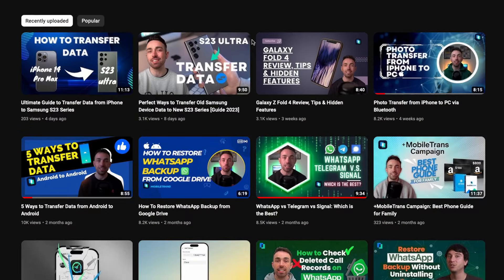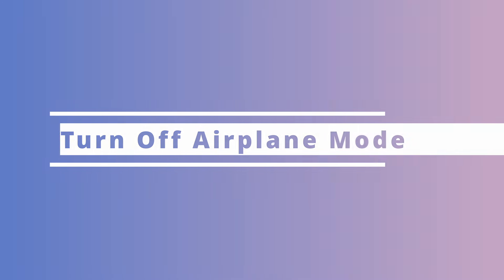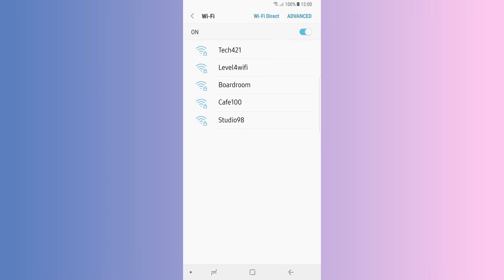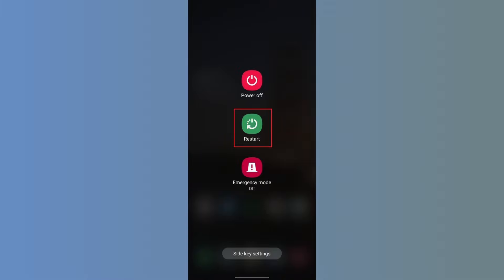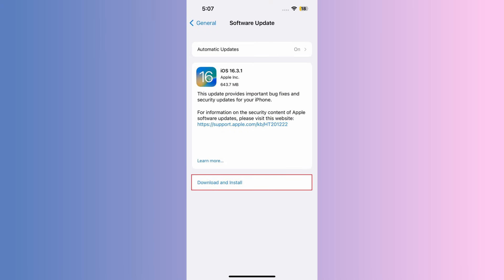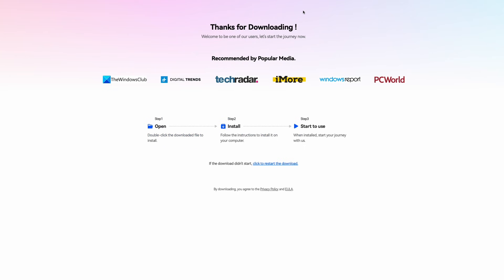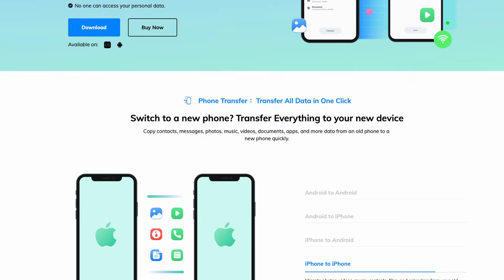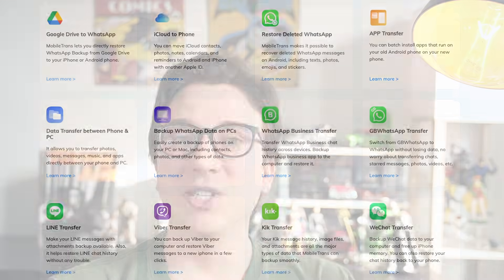Quick Ways to Fix Move to iOS Stuck on 1 Minute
If you were trying to shift data using the Move to iOS app, you might have had your process stuck for no certain reason. While it happens to you, this video comes with some impressive tips that can help you fix the Move to iOS stuck in 1 minute. Get an idea of improving your workflow with MobileTrans Desktop and Mobile application.

00:00 MobileTrans 20% OFF%
00:35 Tips to Fix Move to iOS Stuck on 1 Minute
00:46 Method 1: Put Two Phones Close Enough
01:09 Method 2: Turn Off Airplane Mode on Android
01:47 Method 3: Check for Wi-Fi Connection
02:33 Method 4: Connect to Power Source
02:49 Method 5: Reboot Both Phones
03:31 Method 6: Update the Firmware of Both Devices
04:05 Alternative 1: MobileTrans Desktop Version [Better Choice]
05:34 Alternative 2: MobileTrans App

With this method in line, you are not bound to factory reset your devices. Since you are aware that you are not going to find anything better than this, we will help you utilize this properly. Following this, find out more about how to solve the transfer issues between your Android and iPhone using MobileTrans Desktop:
Step 1: Start by downloading and installing MobileTrans on your desktop. Proceed to launch it after you have downloaded it successfully and connect your Android and iPhone using a cable connection.
Step 2: Select the "Phone Transfer" tab from the top and continue to the "Phone to Phone" option to initiate the transfer process.
Step 3: Ensure that the Android device is in the "Source" section and the iPhone on the "Destination" side. Use the "Flip" button if needed. Select the data by check-marking the required types in the middle and proceed to tap the "Start" button.
Step 4: The process will take a while, and the complete data will be successfully transferred to your iPhone.